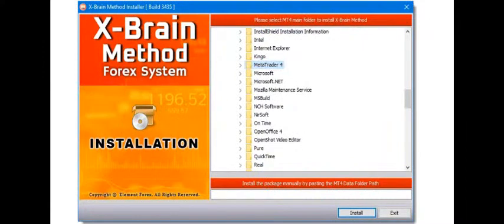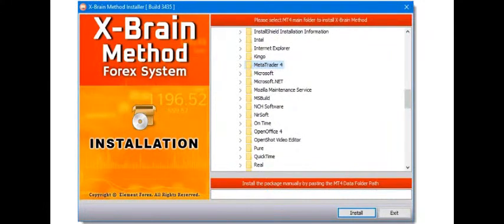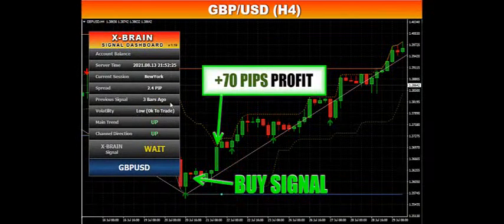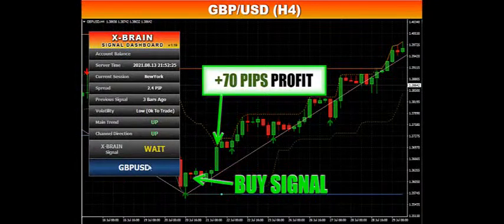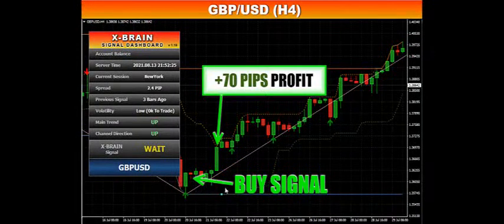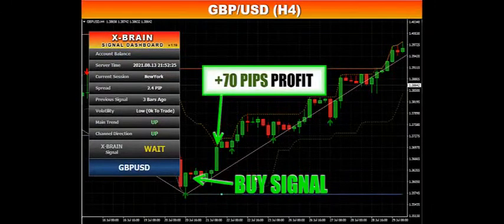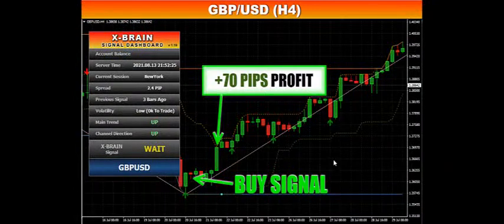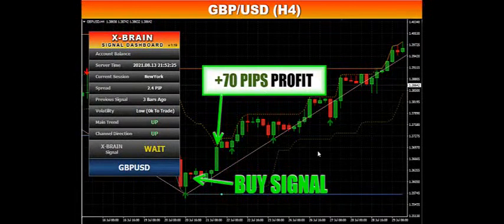𝙏𝙝𝙚 𝙓-𝘽𝙧𝙖𝙞𝙣 𝙈𝙚𝙩𝙝𝙤𝙙 𝙁𝙤𝙧𝙚𝙭 𝙎𝙮𝙨𝙩𝙚𝙢.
The X-brain Method is the right software for trading your stocks, commodities, golds, and equities among other foreign exchange values. Klick the LINK to learn more.☛☛☛

When thinking of trading with comfort over stress, this system is your best choice. It has a 98.5% accuracy which makes it remarkable in the forex trading world. You get timely email, mobile, and even desktop alerts with X-Brain Method.

X-Brain Method relieves you of complicated analysis; it gives you accurate Buy/Sell signals while you carry on with your normal computer work. It’s a fast, customer-centric system essential to maximizing your profits in forex trading. X-Brain comes with zero lag and a super performance that glues you to money-making all day long.